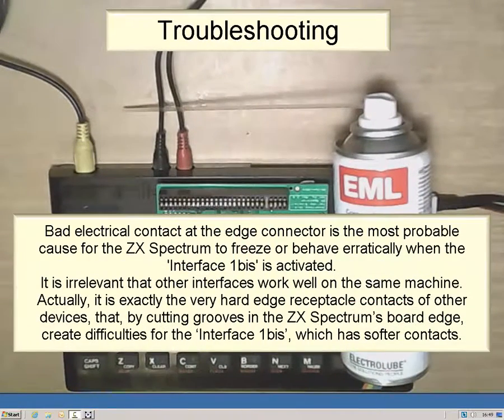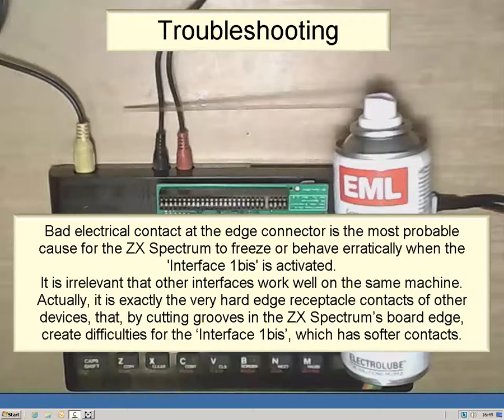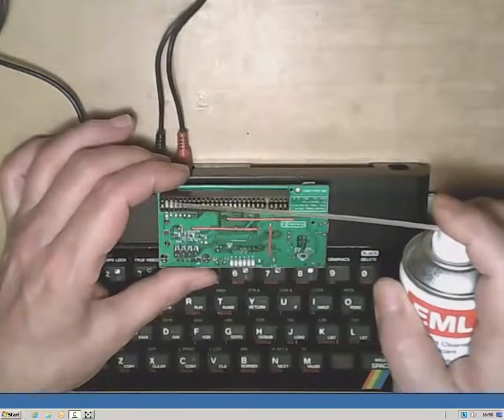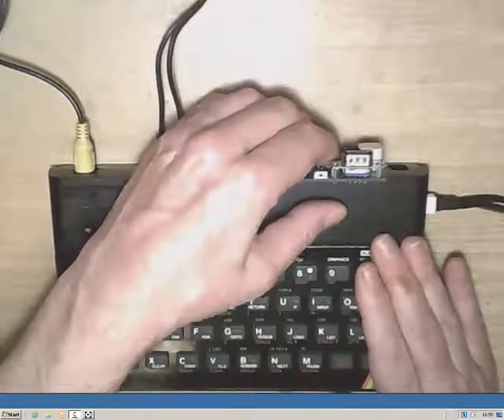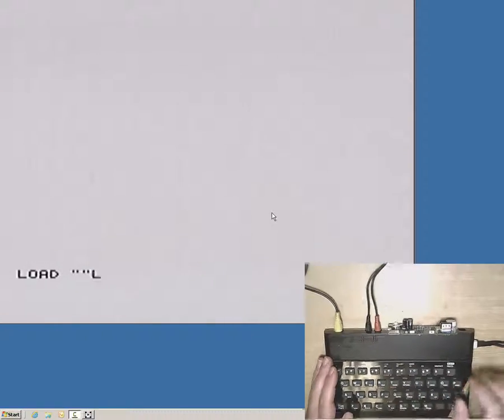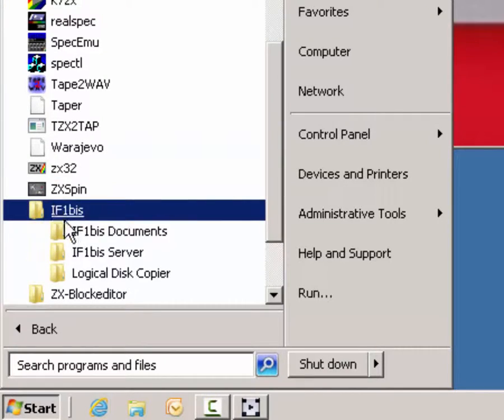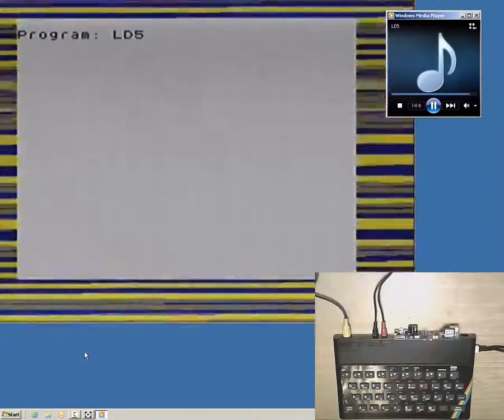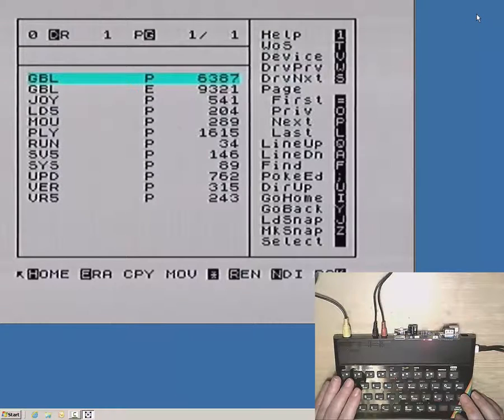Interface 1bs troubleshooting